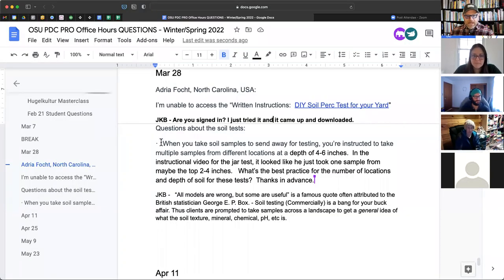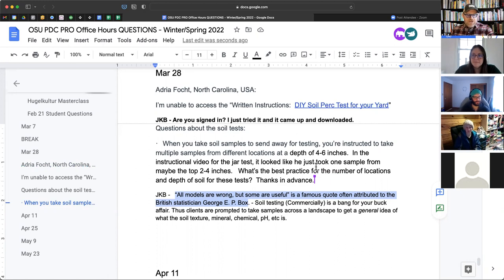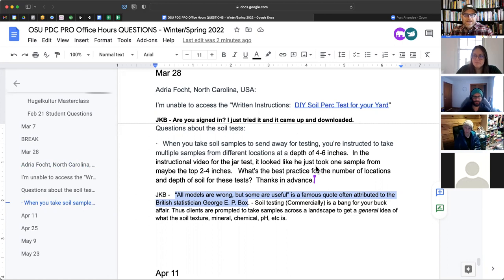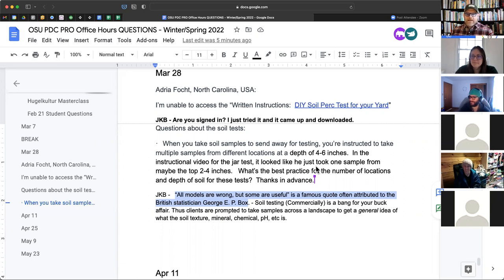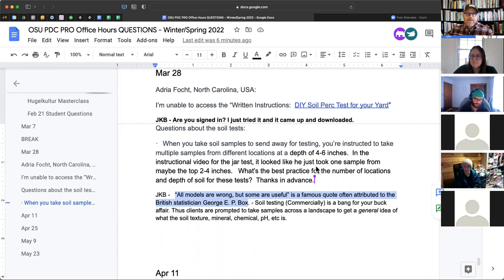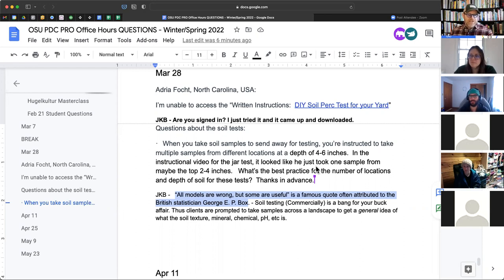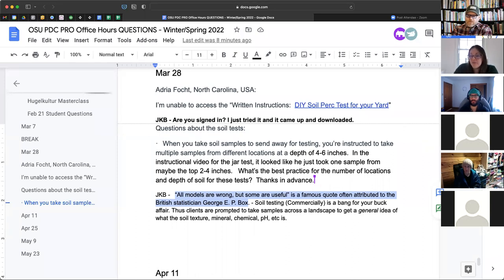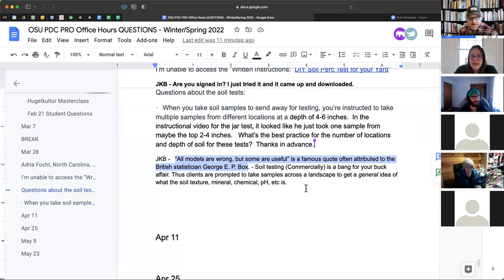Office Hours Q and A - OSU PDC PRO - Winter/Spring 2022 - 6/10 - Soil Testing, Ecology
0:00 Start

2:11 QUESTION: What's the best practice for the number of and depth for soil testing?

2:13 REFERENCE: George E.P. Box

5:00 TECHNIQUE: Ribbon Test

6:42 REFERENCE: Ben Faulk - Land Designer from Vermont

7:21 PRINCIPLE: Fire Triangle = Fuel + Oxygen + Ignition

9:30 PRINCIPLE: Becoming a Soil Geek

10:10 BOOK: Soils Illustrated

13:22  QUESTION: My shake jar is cloudy. Should I redo my test?

15:21 QUESTION: How far down do you have to go in the soil for a Shake Jar Test to avoid organics?

17:46 QUESTION: Why do you add soap to the Shake Jar Test?

18:25  QUESTION: Should I use herbicides on my land?

22:33 CASE STUDY: Granular convection e.g, Avalanche Bubble

25:31  PRINCIPLE: Ecology does not care about our feelings

27:13 BOOK: One Straw Evolution

33:11 PRINCIPLE: 10/10/100 Challenge

36:08  BOOK: Body for life Bill Philips

36:55 PRINCIPLE: Compost / Fire List
3 Questions
Do I enjoy this subject ?
Do I have any skills in this ?
Is this regenerative ? Am I more because of this ?

41:17 REFERENCE: Larry Santos

47:53 PRINCIPLE: Gardner is just old latin for “Plant Killer”

48:55 PRINCIPLE: Needs vs. Yields

49:55 BOOK: The Overstory by Richard Powers

50:40 QUESTION: Should I wait a year before planting?

58:07 CASE STUDY: The Big E Hugelkultur

58:37 NEXT ASSIGNMENT: Ecology Survey

BOOK: Resilient Homestead Systems Design
BOOK: The Overstory by Richard Powers
BOOK: One Straw Evolution

OSU PDC PRO - Winter/Spring 2022 - Office Hours Q and A

Oregon State University offers one of the most design focused Permaculture Design Certificates focused on training Permaculture Designers.